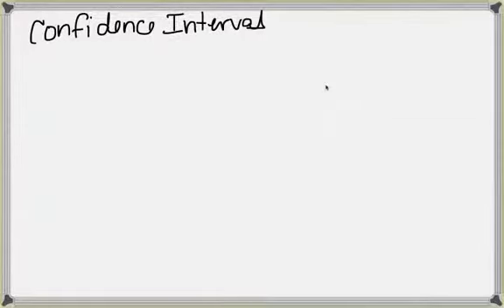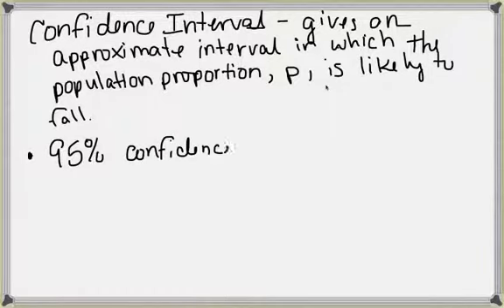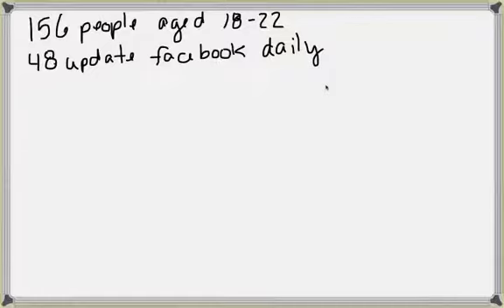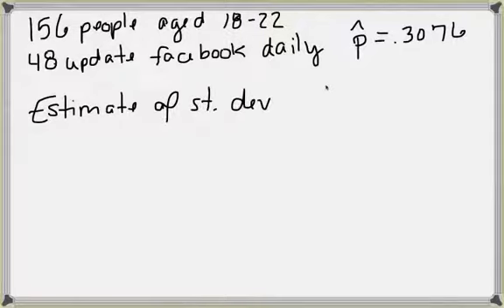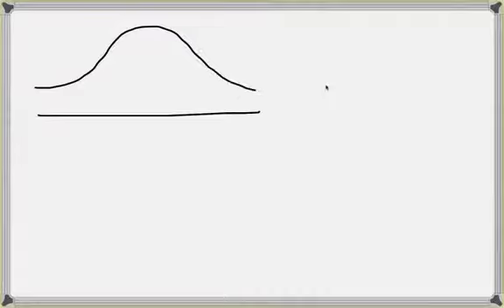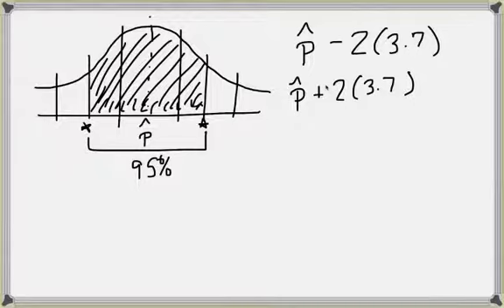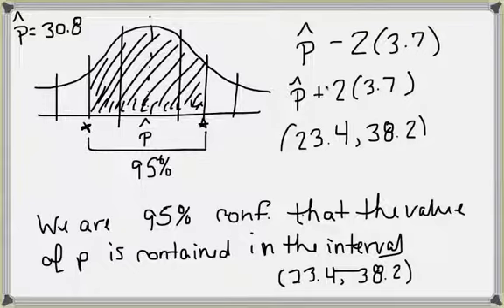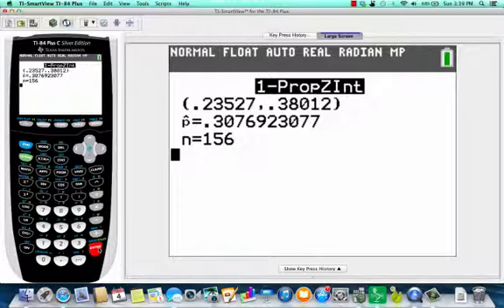intro to confidence interval